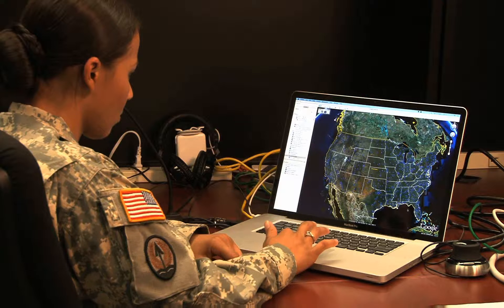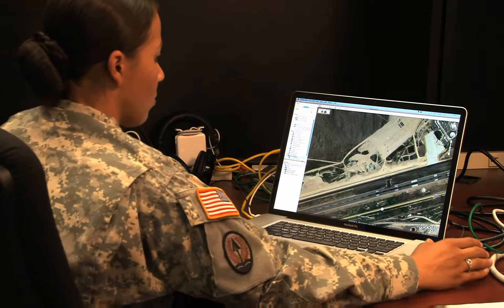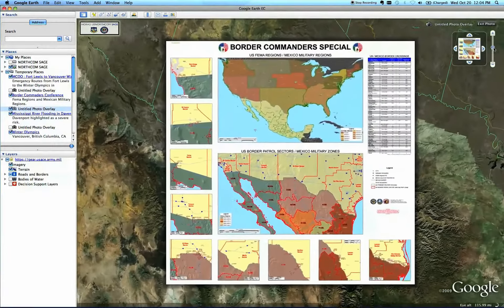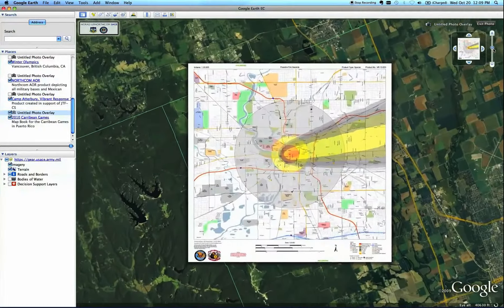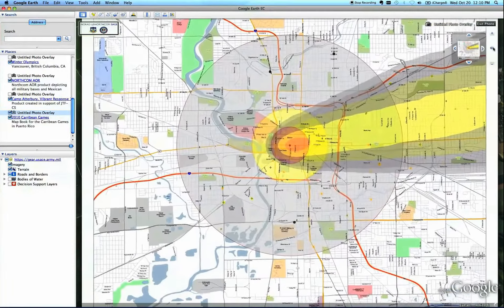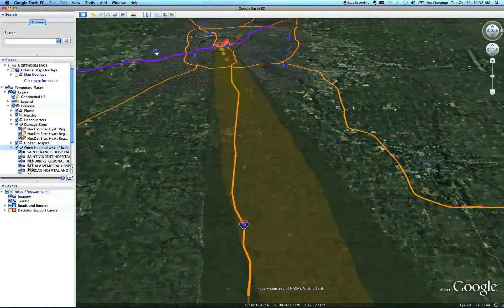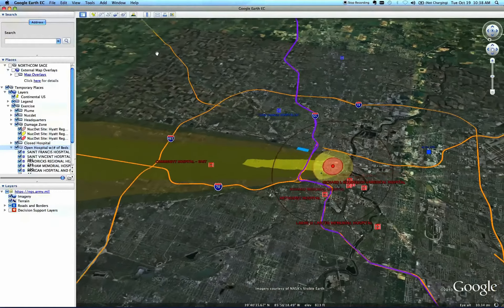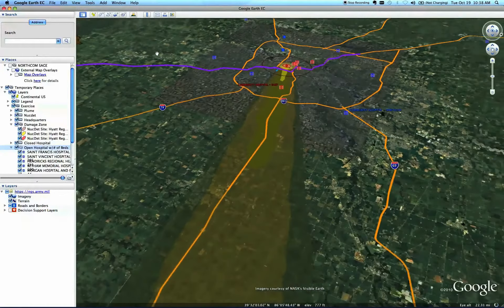NIPR Globe Services - Google Earth for the Army!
With an fully ATO/CON accredited Google Earth Enterprise system known as NIPR Globe Services and CorpsMap3D, ERDC ITL has launched an operational globe that can support your agency's mission.